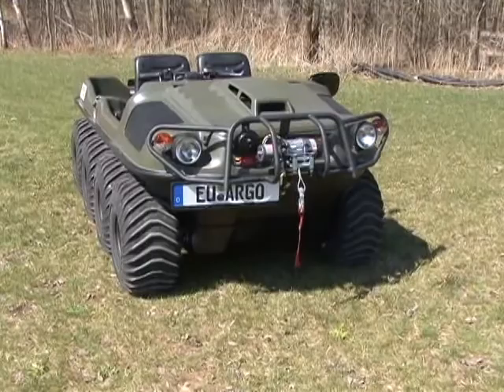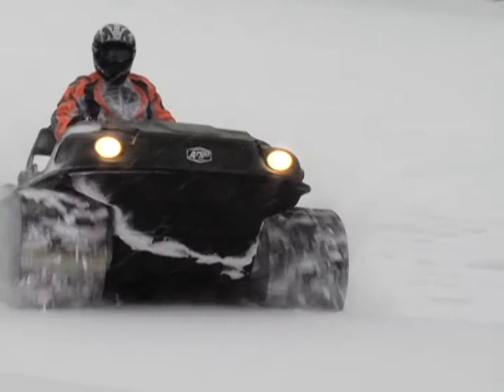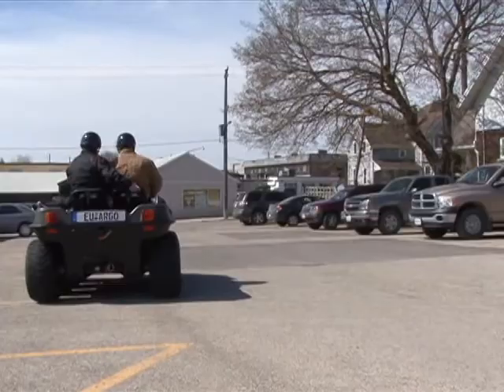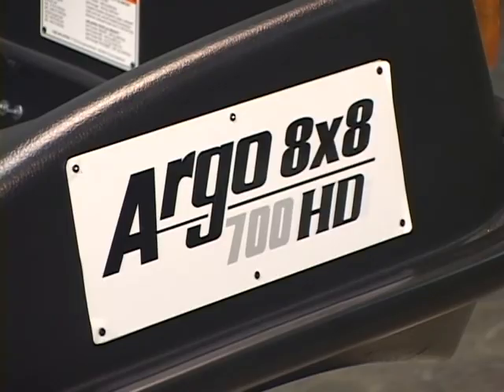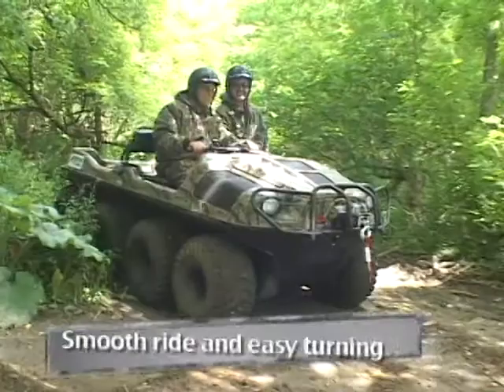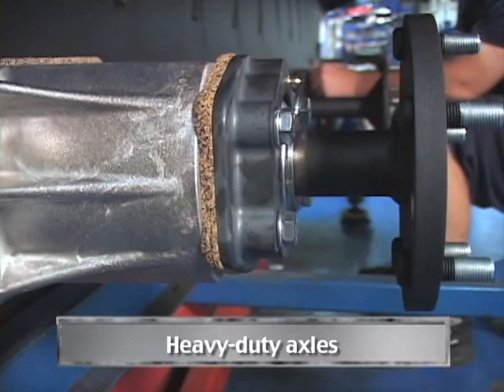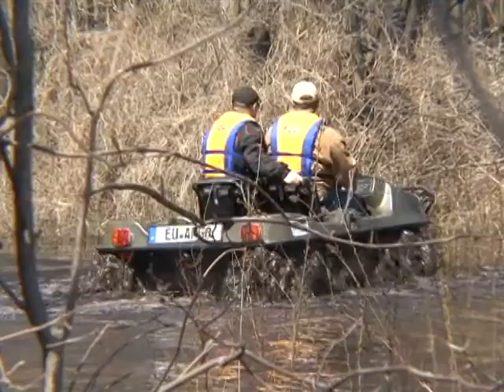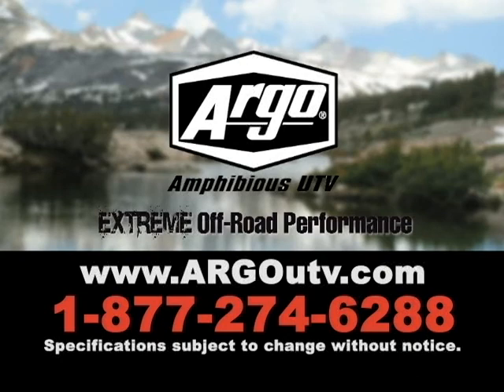8x8 700 HD EU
This 8-wheel drive amphibious off-road vehicle features an OHV V-Twin liquid cooled 674cc, Kohler Aegis LH 690 engine with electronic ignition. European Union Road Approved

* Innovative triple differential ADMIRAL steering transmission.
* Increased efficiency results in more power to the wheels for optimum performance.
* 40% quieter muffler.
* Improved engine compartment cooling.
* Large triple sealed bearing.
* Heavy duty front and rear axle hubs.
* Self-adjusting hydraulic vented disk brakes.
* Functional firewall and floor boards for increased leg room.